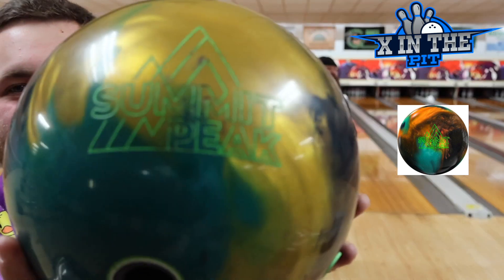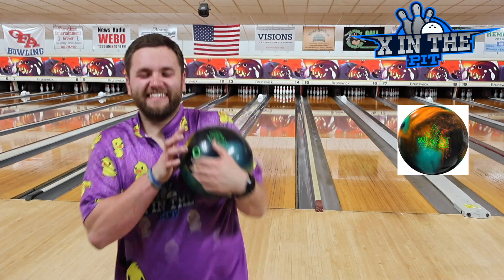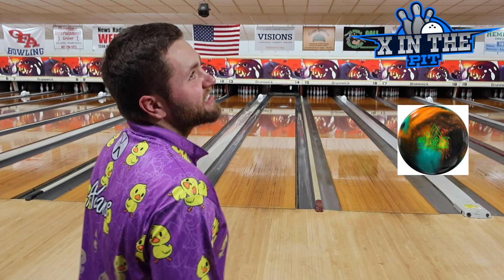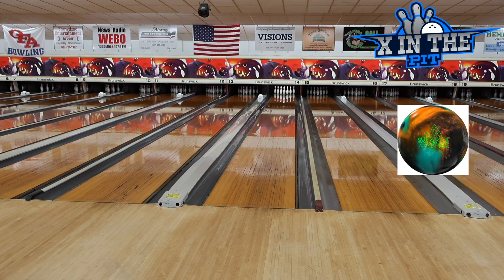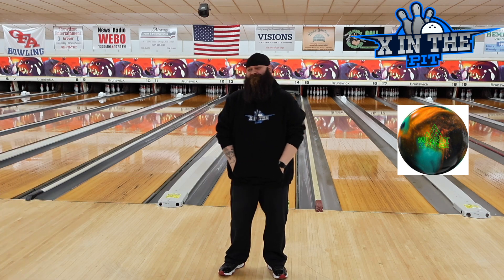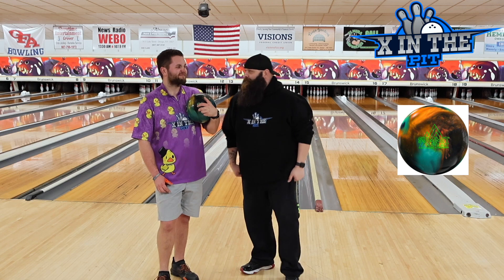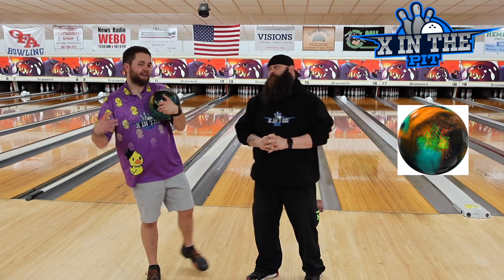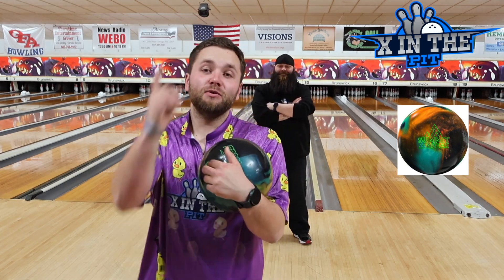Summit Peak By Storm // Ball Review! // 4K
Qwinten gives his review on the Storm Summit Peak!!
75 plus games on the ball, Joey shows us what this ball can do.
Then he tells us his honest opinion on the ball.

Get the best jerseys in the game!!